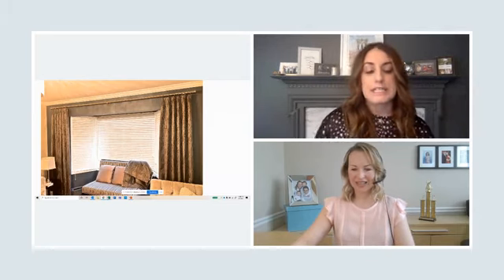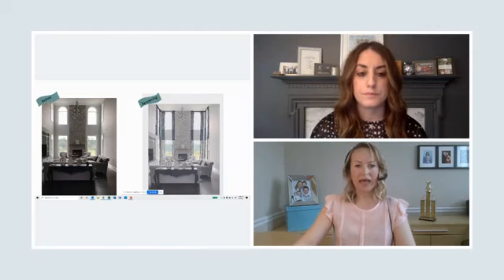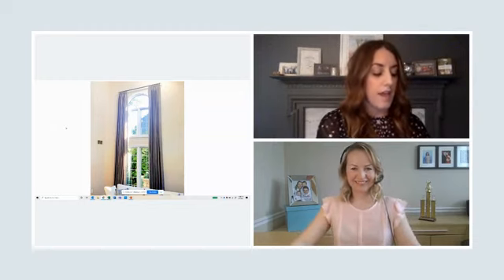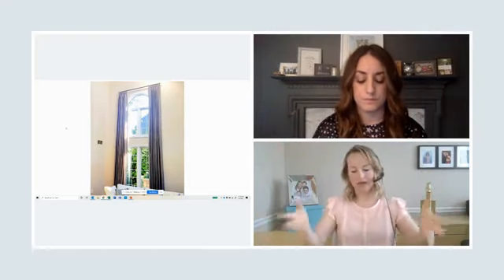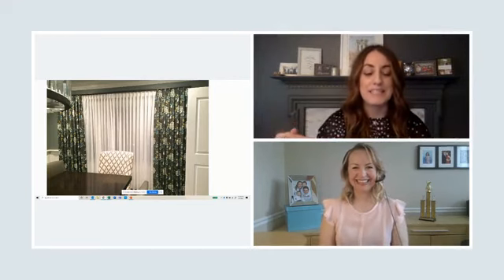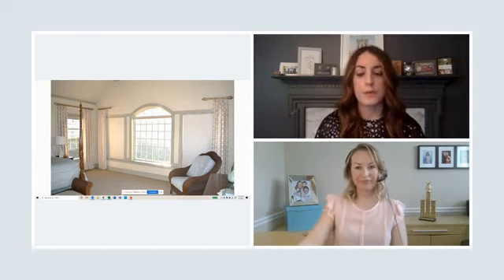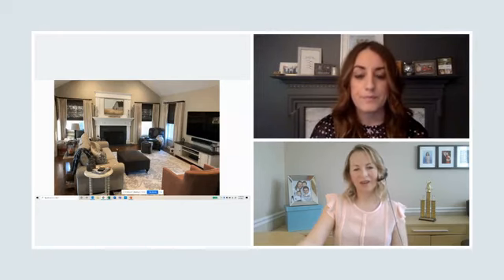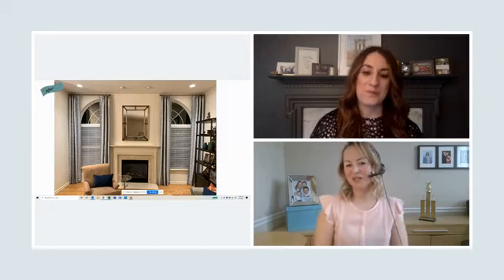Window Treatment Friday Live Episode #1: Drapery Panels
A Well-Designed Business podcast presents Window Treatment Friday.
Vita Vygovska with Vitalia Inc. for Interior Designers speaks with Interior Designer Kimberly Serafim of Window Works about tips, ideas, and inspiration for custom window treatments. This episode is all about drapery panels. This is a previously recorded live episode that first aired on Facebook and Instagram.

The Vitalia, Inc. Window Treatments for Interior Designers team works with designers to bring their ideas and designs to life, taking care of all aspects of the measuring, fabrication, installation, and project management.

Window Treatment Friday is now LIVE on Facebook AND Instagram!  Every Friday at 12pm!